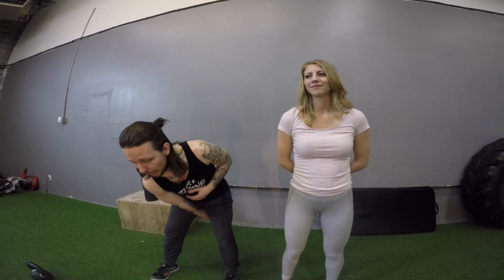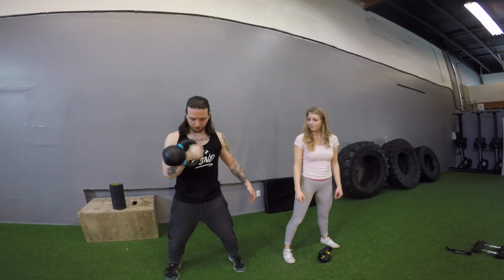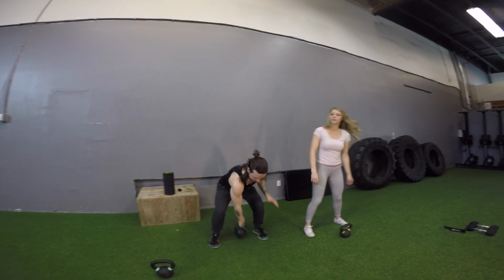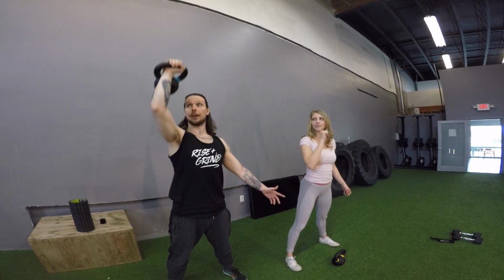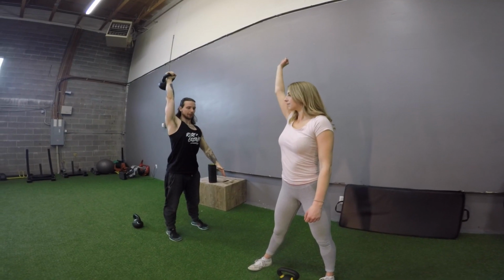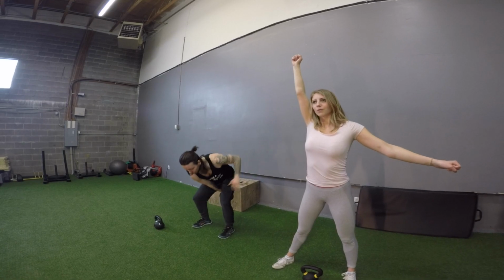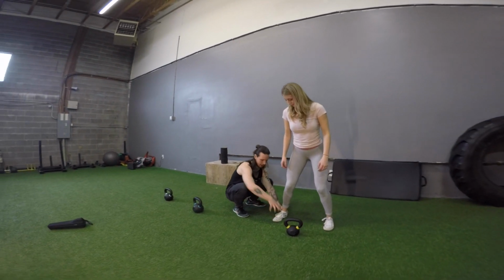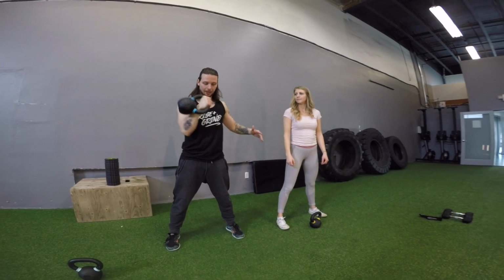Kettlebell Basics - The Swing, Clean, Press & Troubleshooting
For more tutorials on everything fitness, motivation, travel, and goals go

We've been talking to a lot of people within the Reddit kettlebell community. This inspired this video. So instead of Raf, showing the video to you, we added Sara to this video. She doesn't have a lot of experience with Kettlebells, so it shows you the ins and outs from a beginners standpoint. We also thought that we would add a troubleshooting talk at the end.

Please let us know what you think of this video and if this is a yay or nay. As we can always make more like it.

★☆★About THE HEALTHY TRANSFORMATION★☆★
We were founded by one, but then lead to build a community of like-minded individuals, to help and share each other's expertise under one umbrella. Here you will find all sorts of fitness, taught by "Masters of their own craft". Also, we like to travel to remote destinations, and share that with you.

★☆★ OUR VIDEOS ★☆★
We release 2 Videos a week.
Fridays @ 5pm: Fitness Fridays
Sundays @ 6pm: Dance Tutorials

☆ GO PRO HERO 6
☆ GO PRO HERO 5
☆ GO PRO KARMA GRIP
☆ Blue Yeti Professional Microphone

Please tell us what you thought of this video and what you would like to see from us in the future.

SONG: Jet Set in St. Tropez
ARTIST: Niklas Gustavson